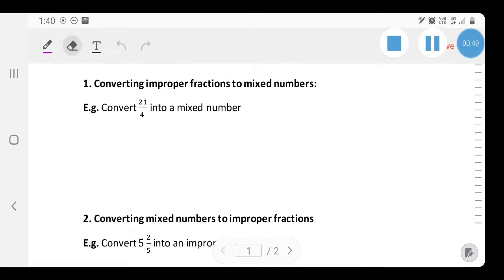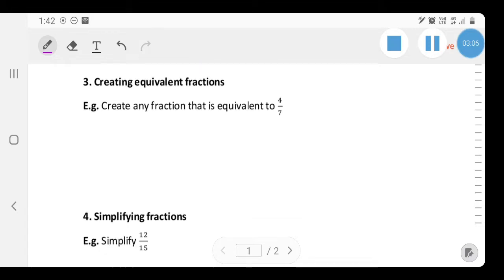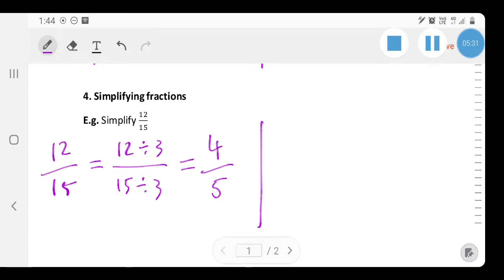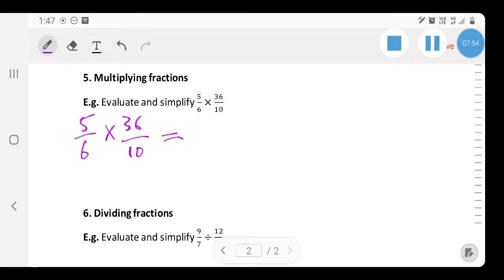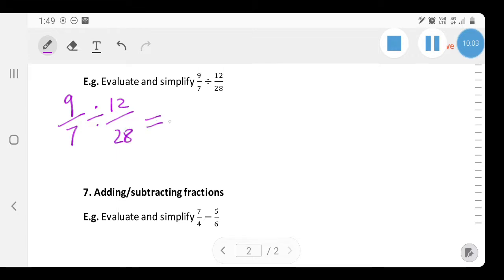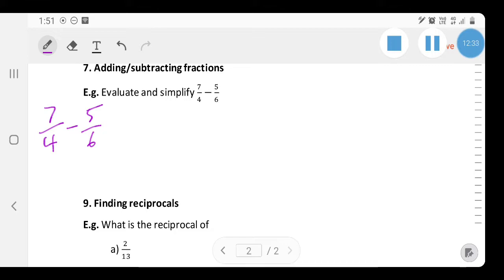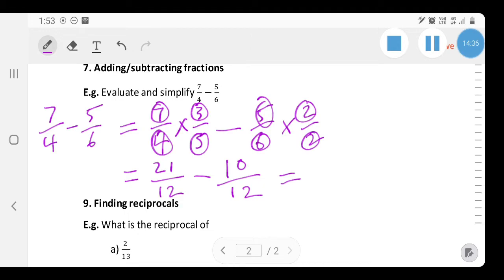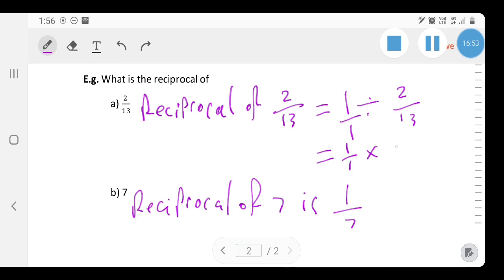Recap of Fractions Skills